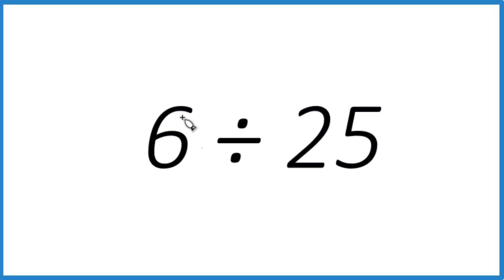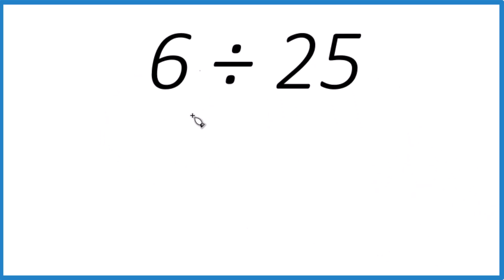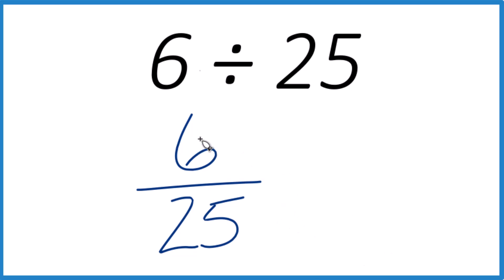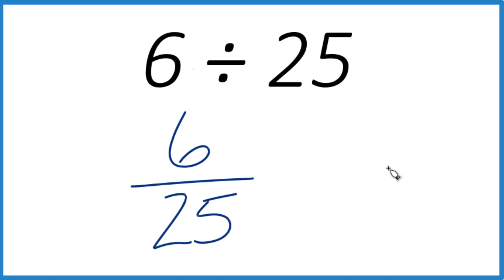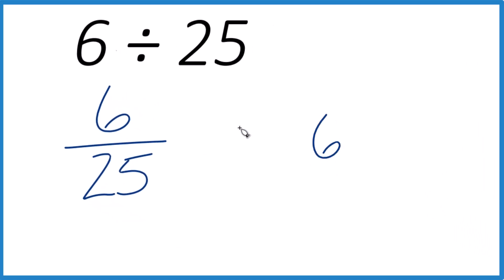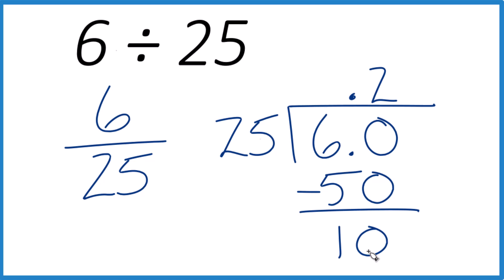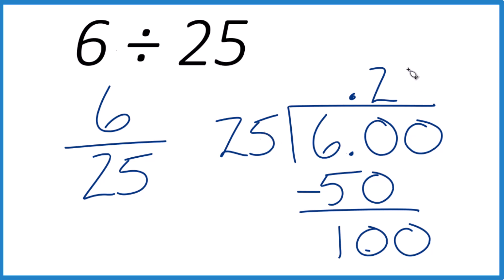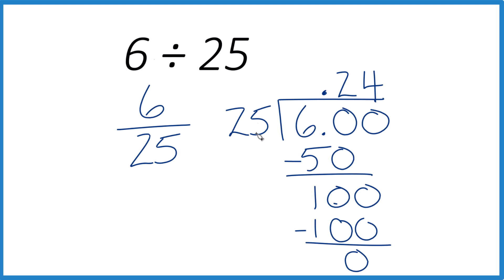6 Divided by 25 (6 ÷ 25) Using Long Division – Step-by-Step Tutorial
Since 25 is larger than 6, it does not fit at all, so we write 0 in the quotient area and add a decimal point to continue the division.

Add a Zero and Continue
We add a zero to 6, making it 60. Now, determine how many times 25 fits into 60. It fits 2 times because 25 × 2 = 50. Write 2 in the quotient.

Subtract and Continue
60 - 50 = 10. Add another zero, making it 100.

Divide Again
25 fits into 100 four times because 25 × 4 = 100. Write 4 in the quotient.

Final Quotient (Your Answer):
0.24 (Decimal Form)

This method works for any division problem, and practicing with long division helps improve number sense and division skills.